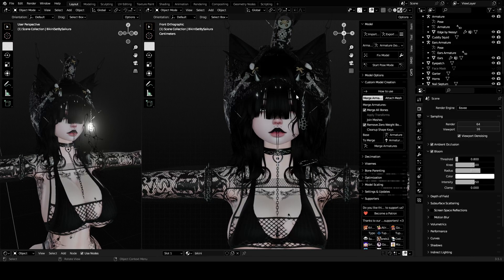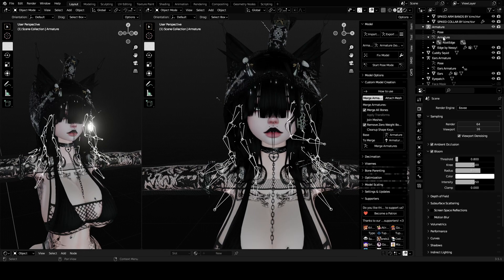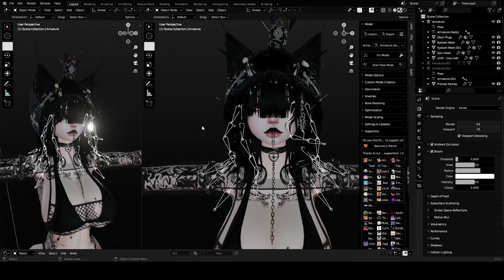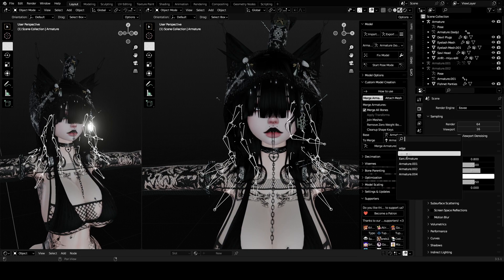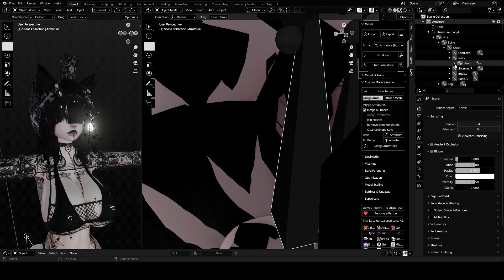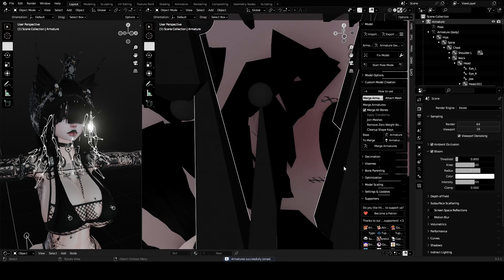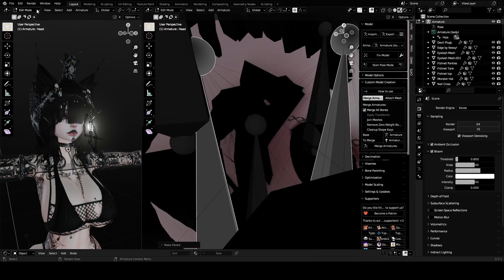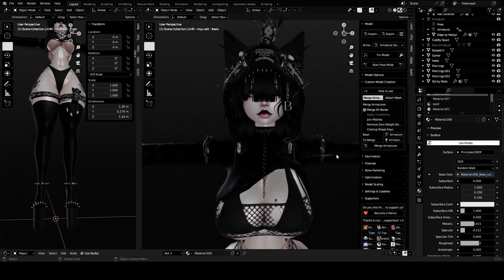HOW TO ADD HAIR TO YOUR AVATAR USING BLENDER | Vrchat tutorial {OUTDATED}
FOR MORE HELP OR ISSUES use link below to my server
LINK TO TUTORIAL TO ONHOW TO ADD CATS PLUGIN